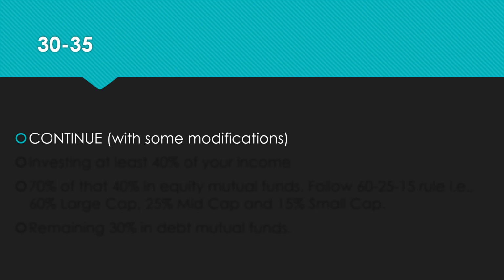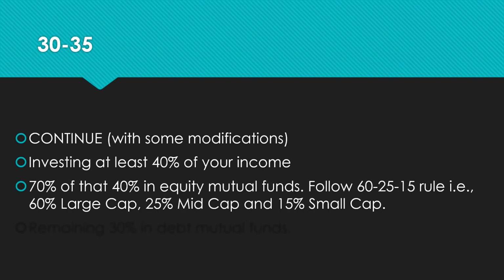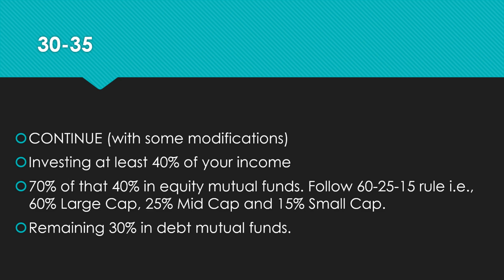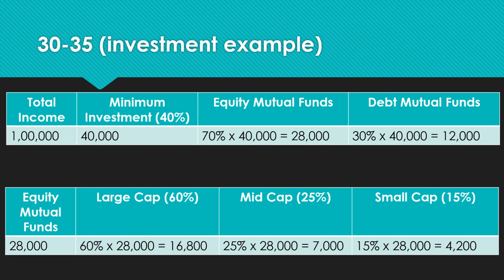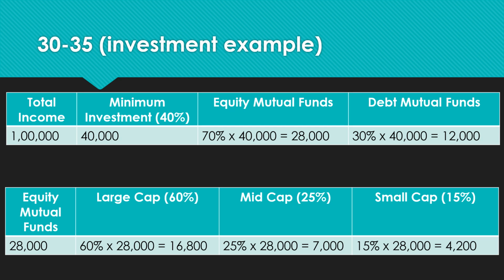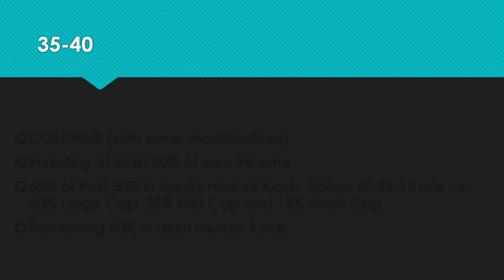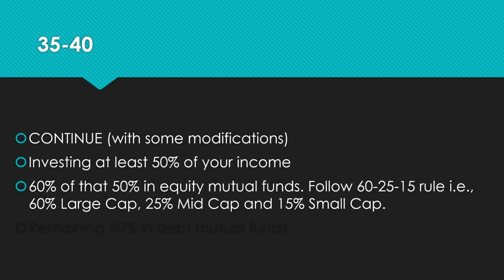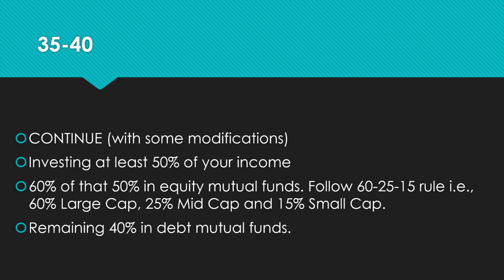Episode 2 - How to achieve financial independence and retire early? Sharing my real experience.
In this video, you will learn about how to achieve financial independence and retire early. I'm sharing my real experience which includes the mistakes I made and my investment strategies.